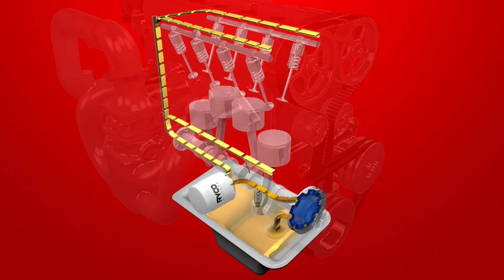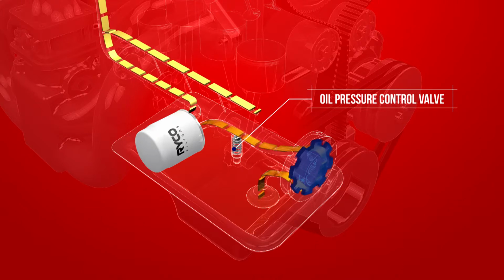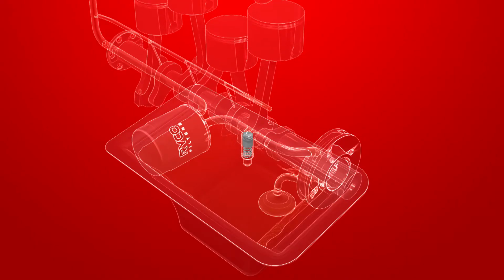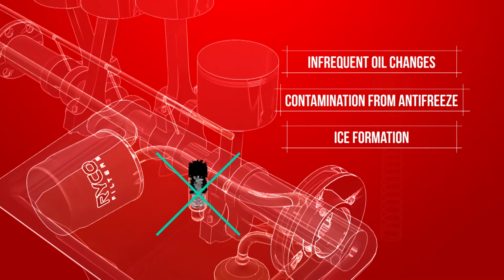What is Filter Over-Pressurisation?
The Ryco Filters Oil Filter Over-Pressurisation module, has been developed to discuss the concept of over pressurised oil filters and the reason why this can happen and why it is not necessary a filter fault.